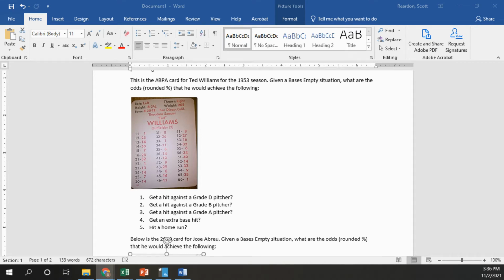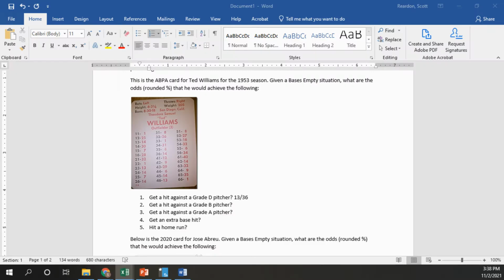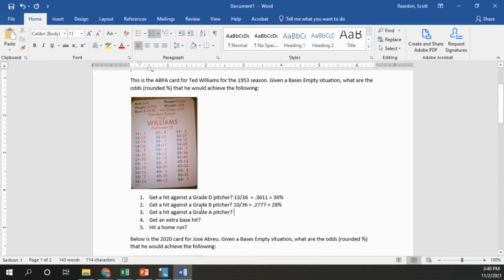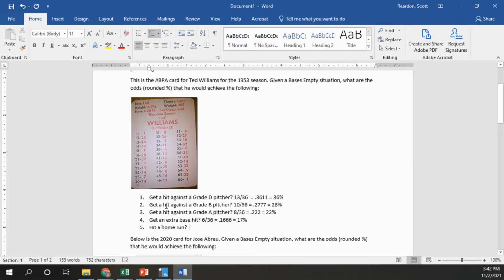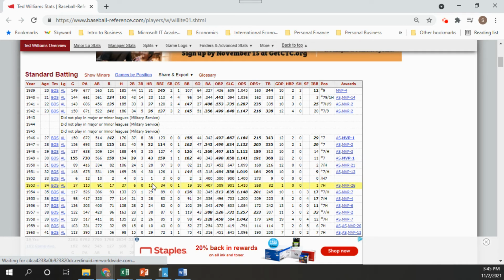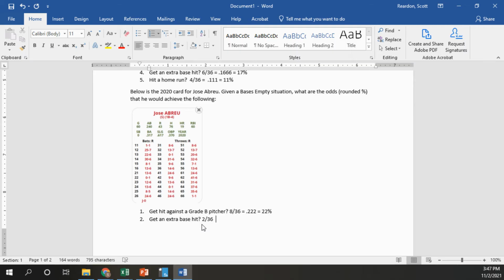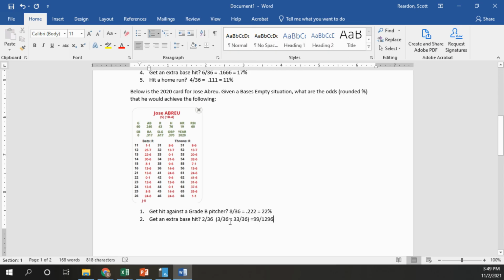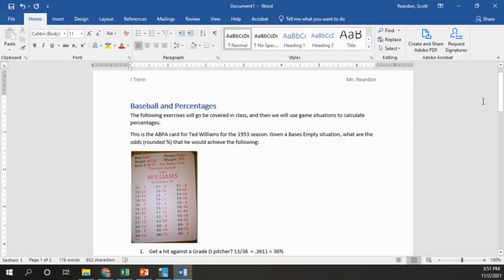Baseball and Percentages - Calculating Probability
Calculating percentages with ABPA baseball cards